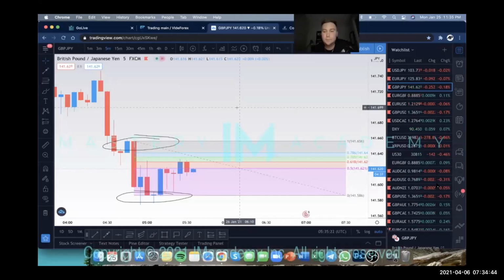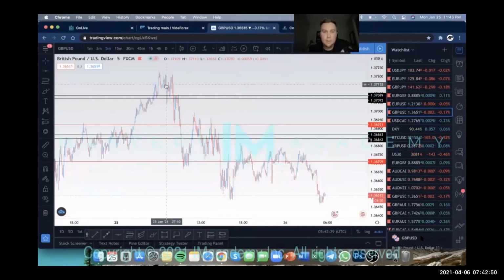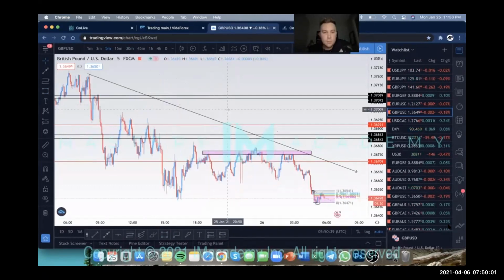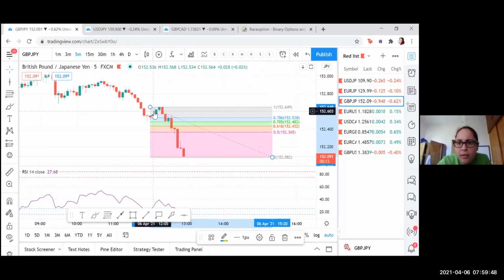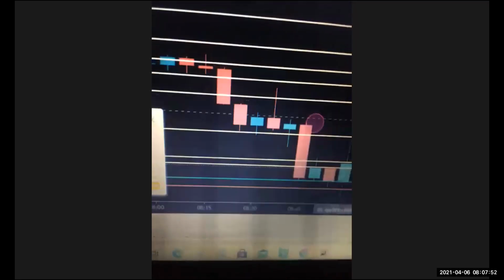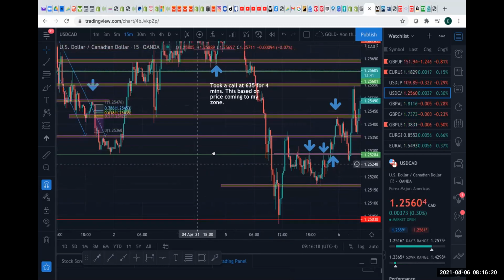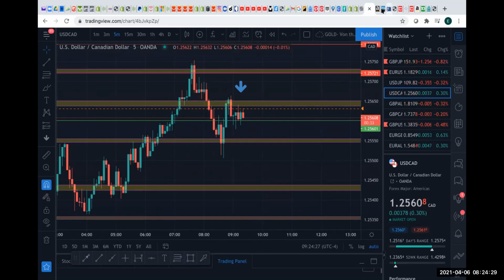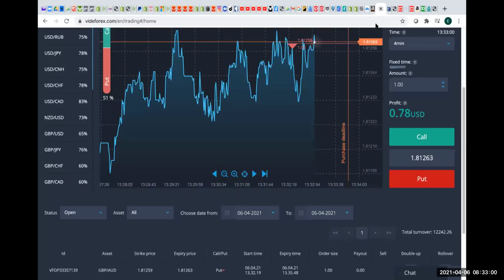BOOTCAMP Day 4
Trading BOOTCAMP Day 4
PT session
FIB training
Live practice and analysis
You have to learn everyday, apply what you learn immediately to the charts and soon you will be a consistent successful trader.